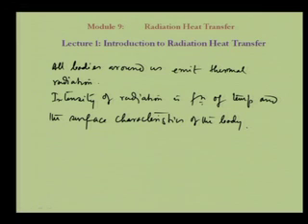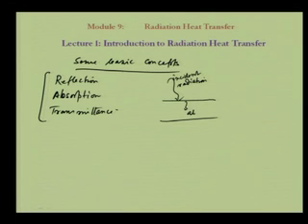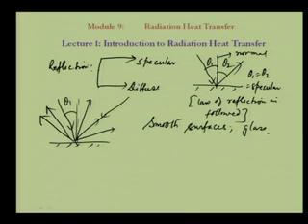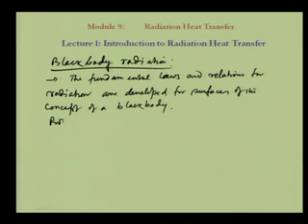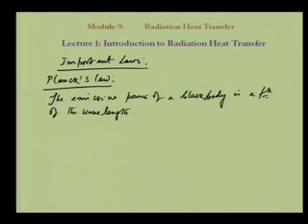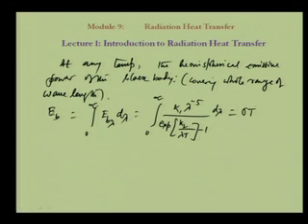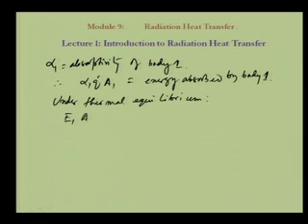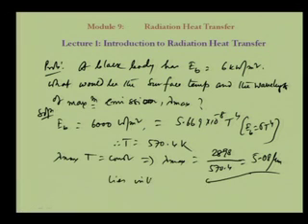Mod-09 Lec-37 Introduction to radiation heat transfer